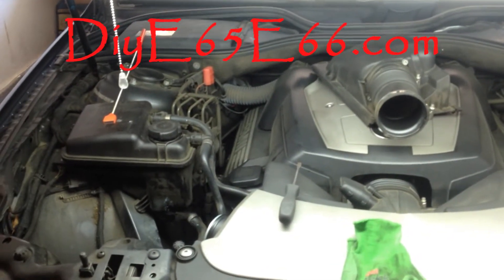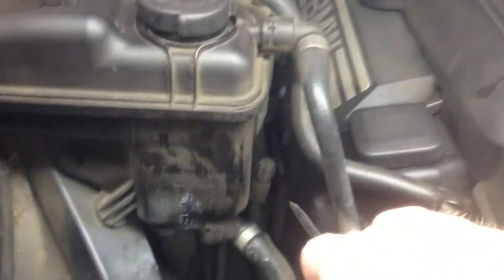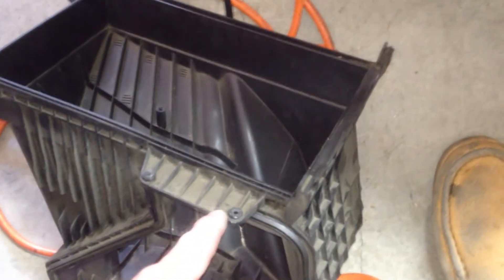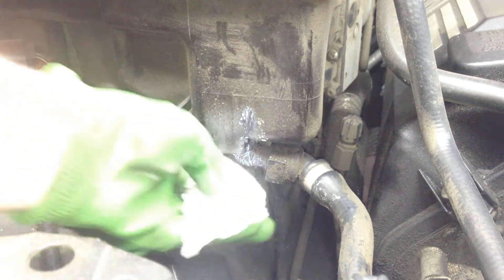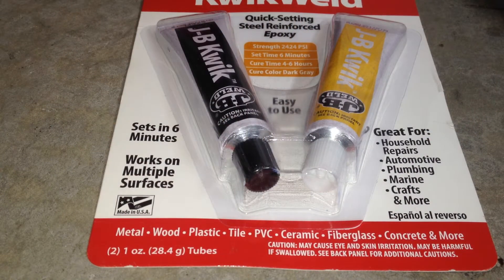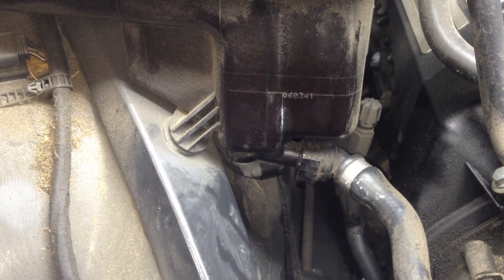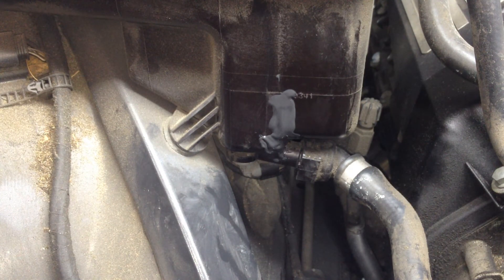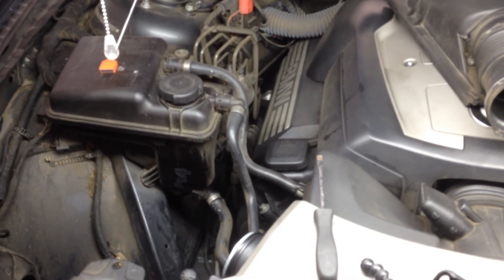BMW E65 E66 Coolant Leak On Expansion Tank Fix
UPDATE:
The 1st application of JB WELD did NOT stick to surface well so I used heavy grit sand paper to sand the crack location then put another application of JB Weld on.  It's holding for now.

Thank you coffee keeps me making great videos:
Bitcoin Send Here: 146fabYwqwG1TAYDo5D5co1x9wEpMzwoCB
Ripple XRP: rG6MDJomMSnpiDNFjJXm6e5GsWCcg6REWb

I show you how to fix a coolant leak on your expansion tank on your BMW E65 E66.  I use JB weld to fix this, this is the quick setting JB weld.